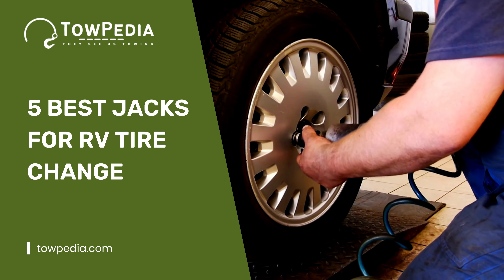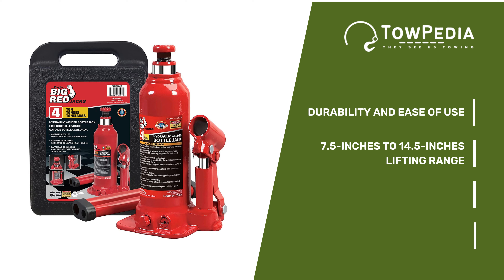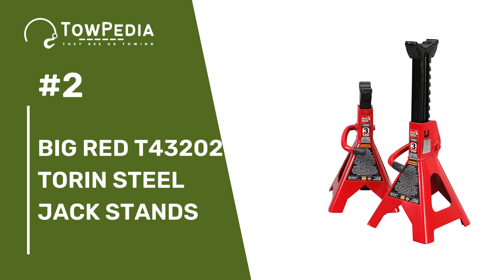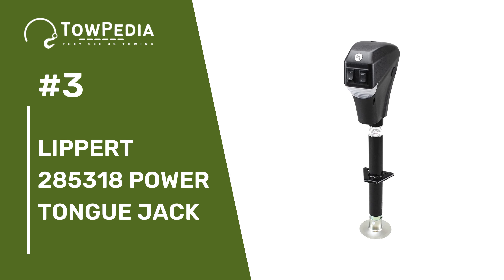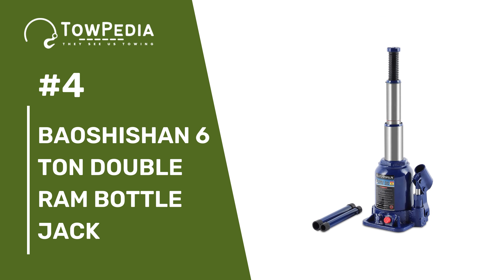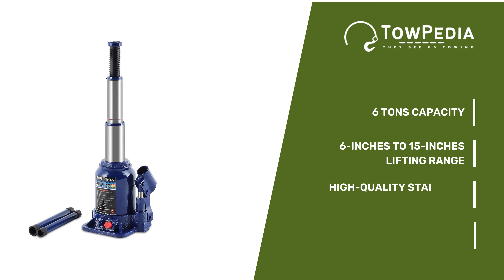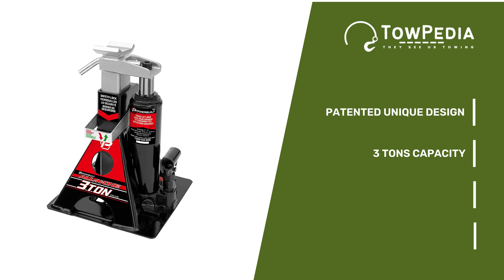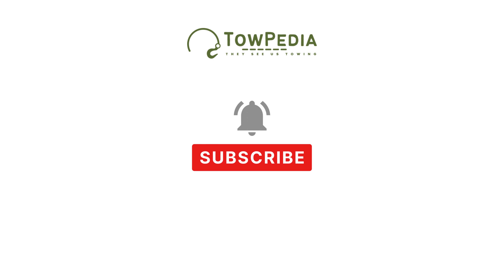5 Best Jacks for RV Tire Change in 2023 | Jack for Changing Tires of RV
We've written a complete analysis and researched article on Best Floor Jack for Jeep Wranglers on our site:

WHAT WE DO:
We try to make the best product selection on price per value. We analyze lots of reviews and expert recommendations that will help you find the best-valued product for you.

We try to cover all the topics related to towing, fixing, and DIY guys.